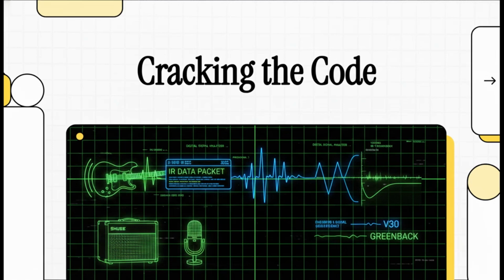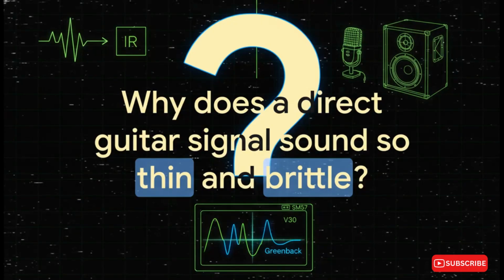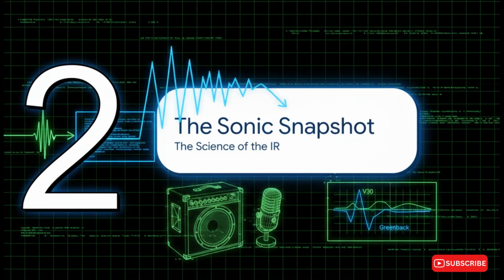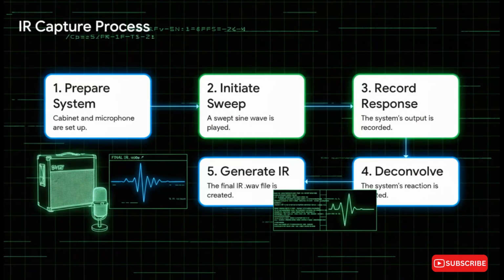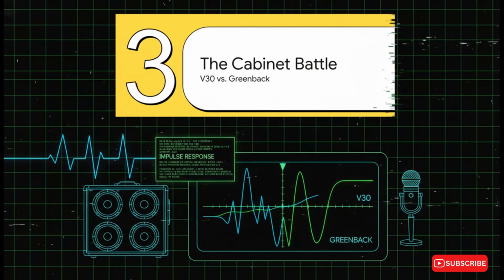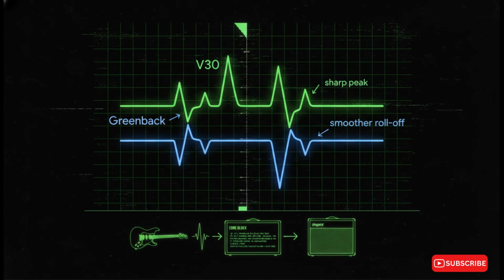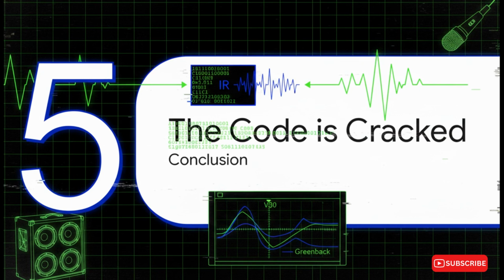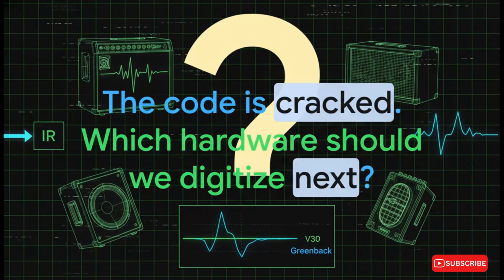Stop Overloading Your Digital Amp: The Hidden Gain Stage Mistake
THE "GHOST" SIGNAL: Why your digital tone sounds "fake". Stop fighting the direct-in sound. We are dismantling the science behind Impulse Responses (IRs)—the missing piece to turning your pedalboard or plugin into a real 100-watt stack. From the frequency sweep capture process to the technical comparison between the Celestion Vintage 30 and the Greenback, this is your engineering map for the perfect direct tone. We analyze how EQ curves shape the soul of your timbre and how to properly configure your digital rig. This is your Tone Manual—the definitive guide to the ghost signal. Which component should we analyze next? Drop it in the comments.